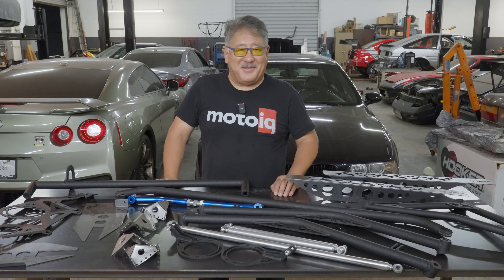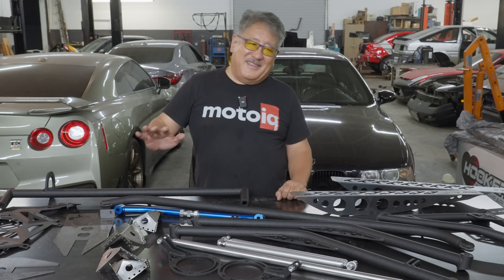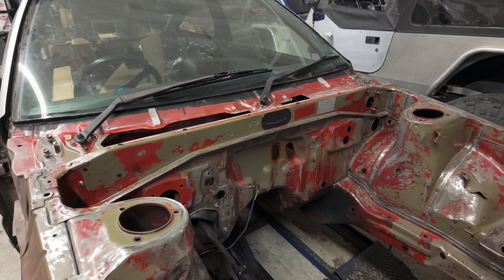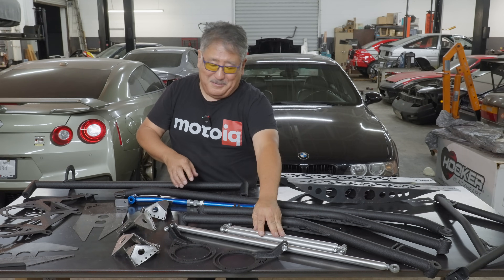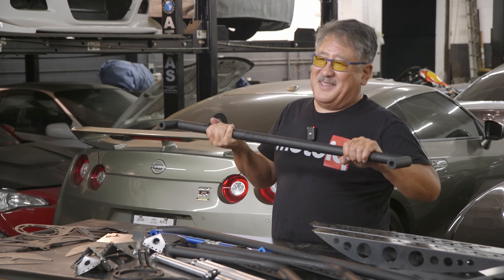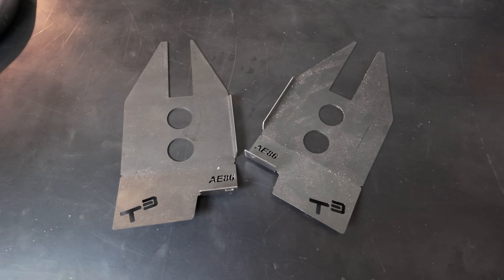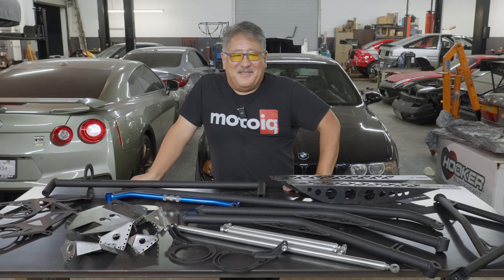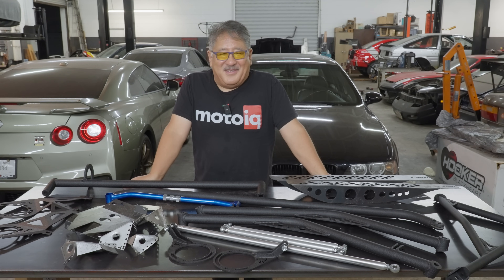Project AE86: Chassis Strengthening Modifications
The AE86 Corolla chassis is pretty weak from the factory.. In Part 3 of our series we're fixing that!

Guess what? We sell parts and MotoIQ merchandise! Now you can buy all the same aftermarket parts we use on our project cars and features from the brands we trust! Check it out at shopmotoiq.com!